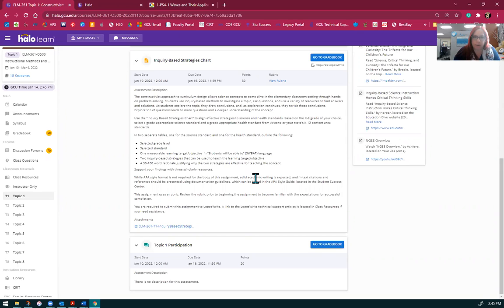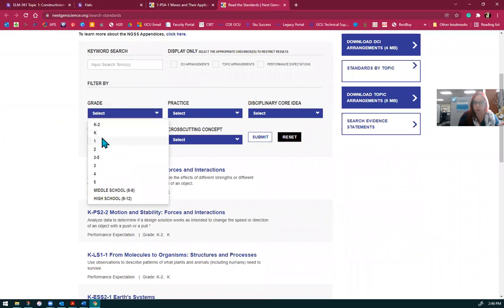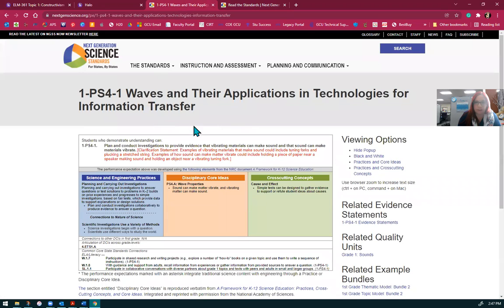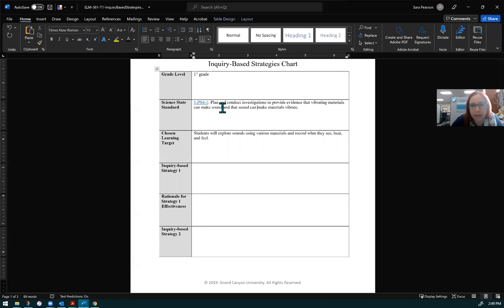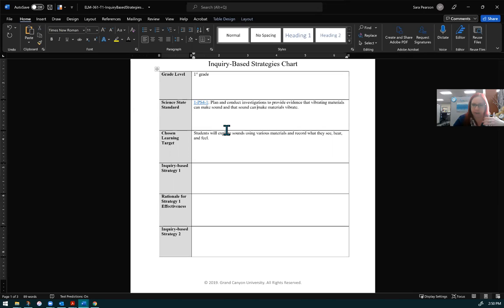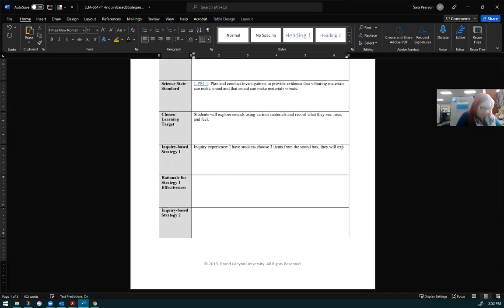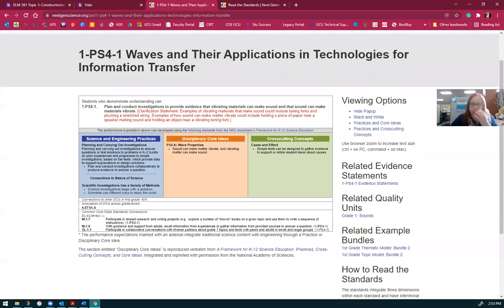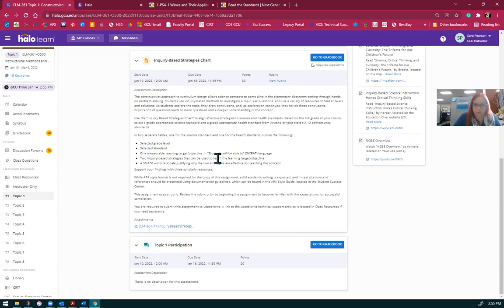Topic 1 Assignment: Inquiry Strategies